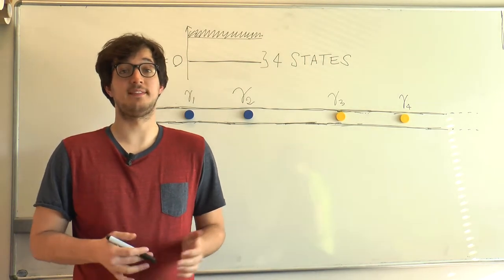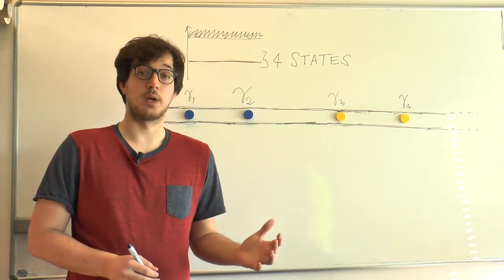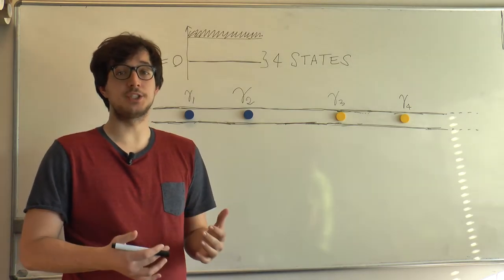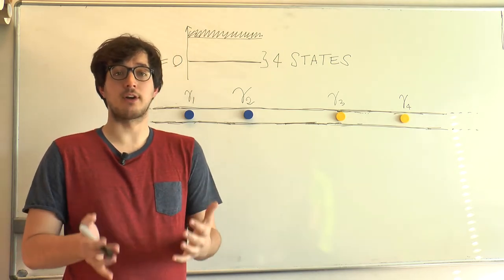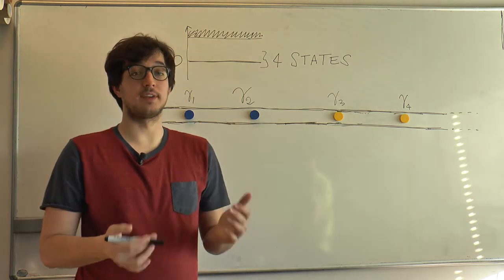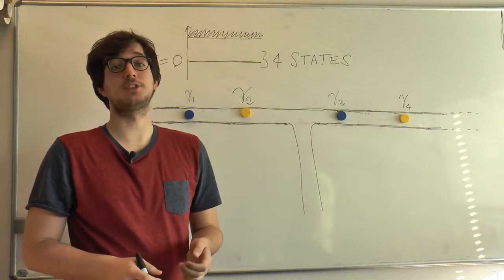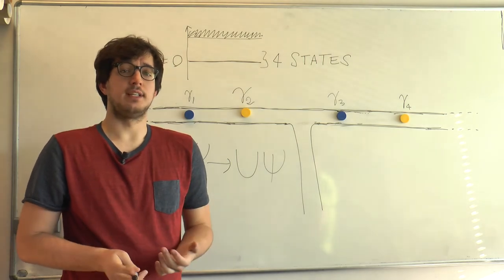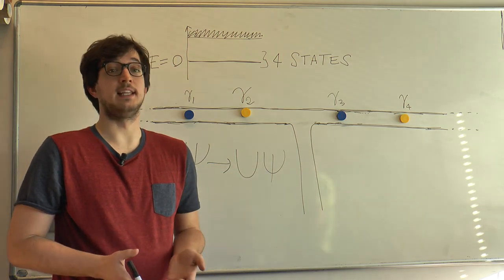Braiding of Majorana modes intro (by Bernard van Heck)